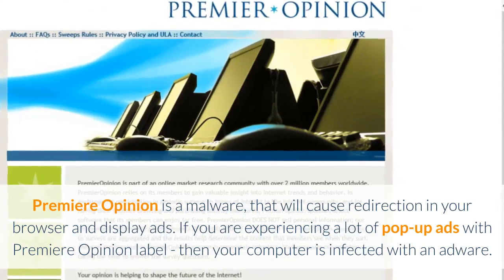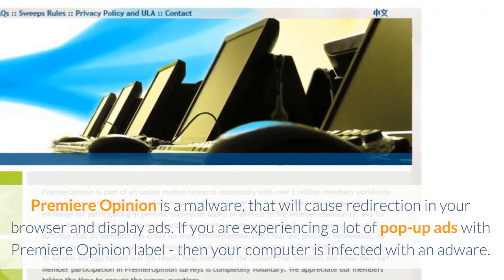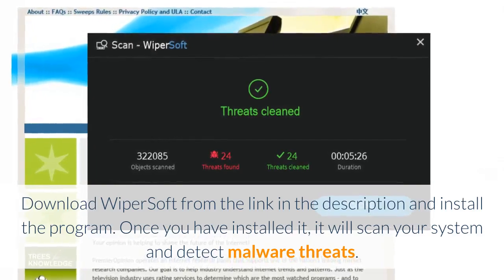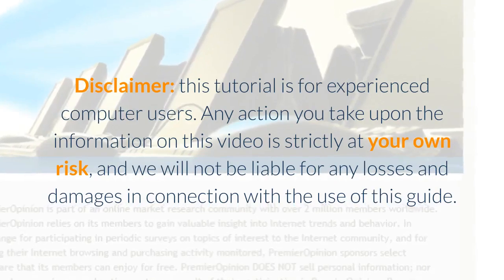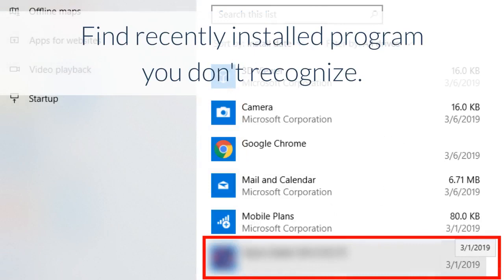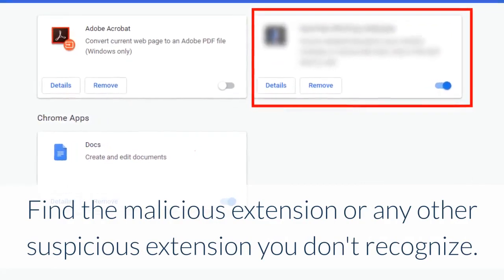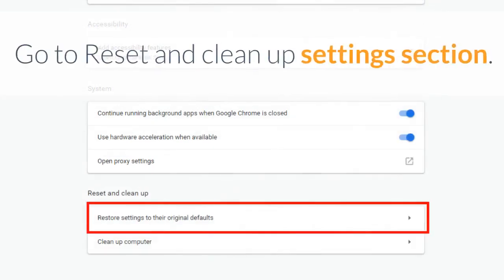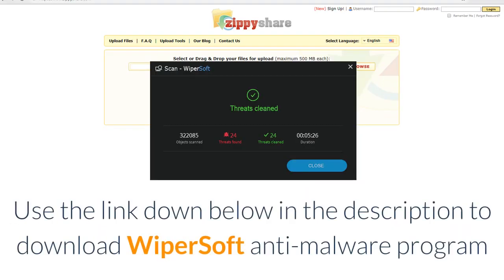How to remove Premiere Opinion from Google Chrome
Simple tutorial on how to remove Premiere Opinion from your browser